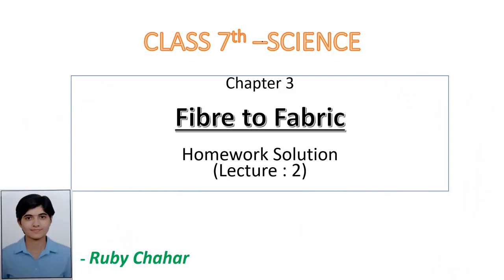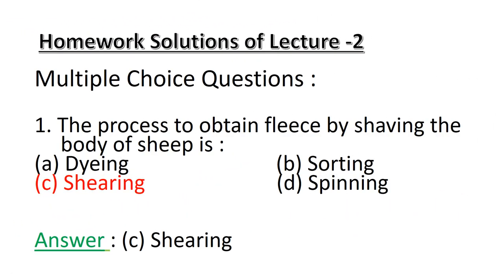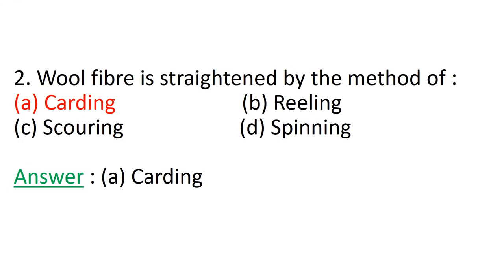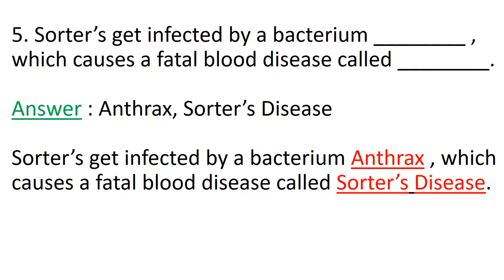Class 7, Science, Ch-3 (Fibre to Fabric), Homework Solution of Lecture 2